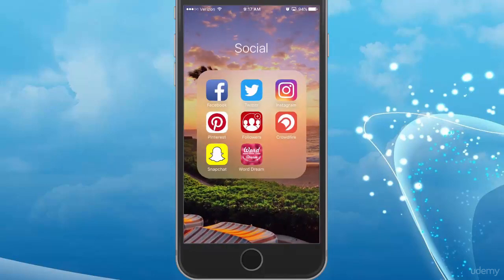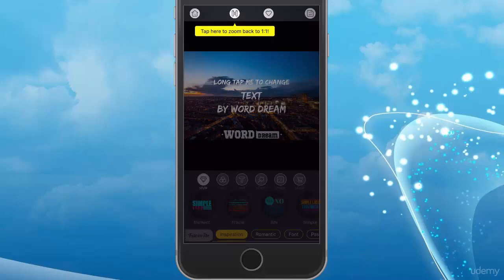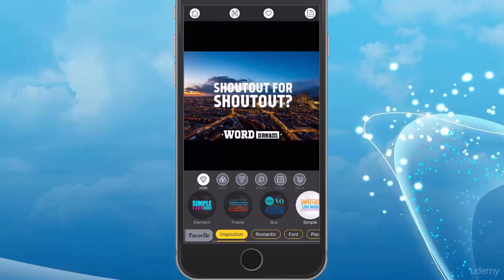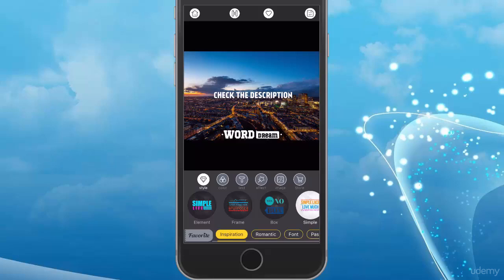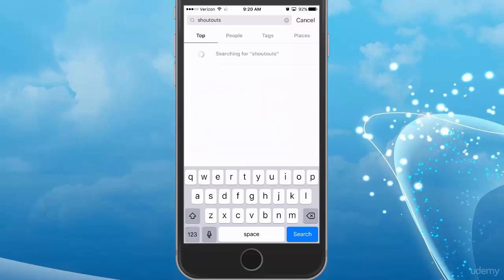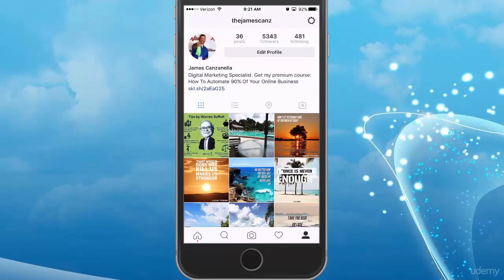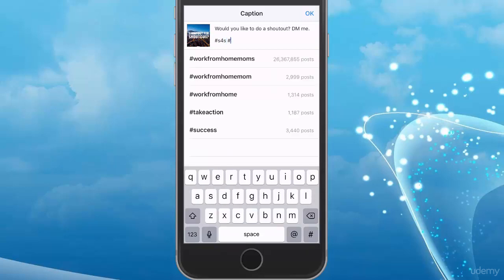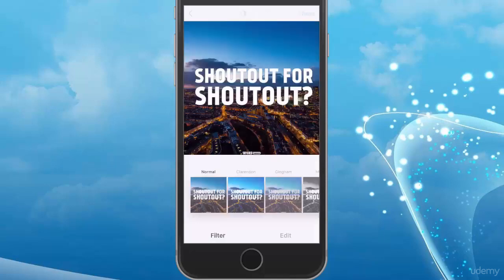How To Leverage Other Instagram Accounts To Grow Your Followers